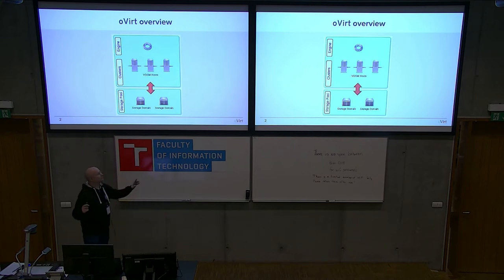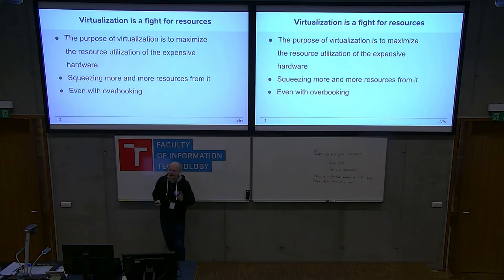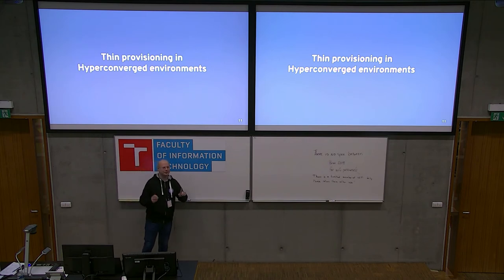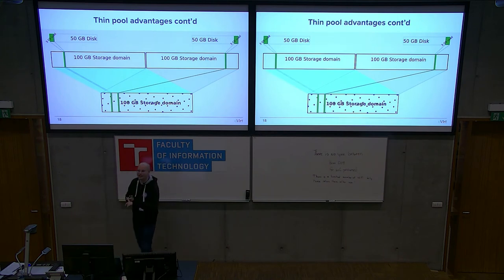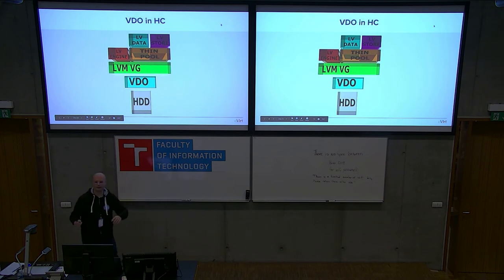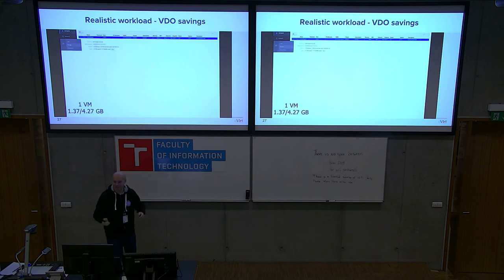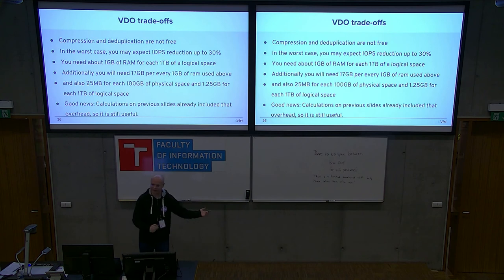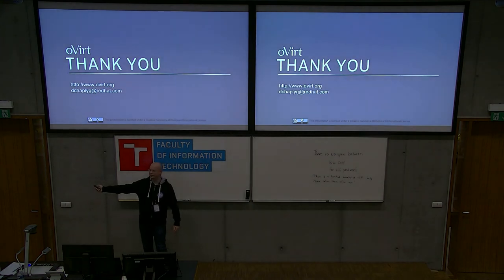Make Room! Make Room!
Presentation name: Make Room! Make Room!
Speaker: Denis Chaplygin
Description: The whole idea ov virtualization is to utilize resources as heaviliy as possible. oVirt, an open- source virtualization solution, comes with several techniques, that require every VM to actually fight for each byte it needs, thus keeping disk usage as small as possible. oVirt uses different types of thin provisioning, data compression and data deduplication, to improve disk space utilization.